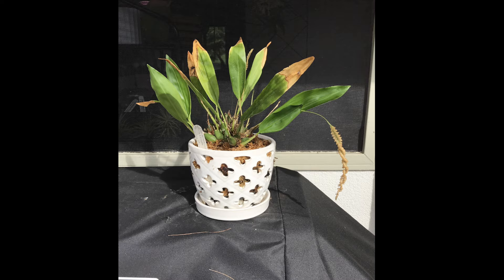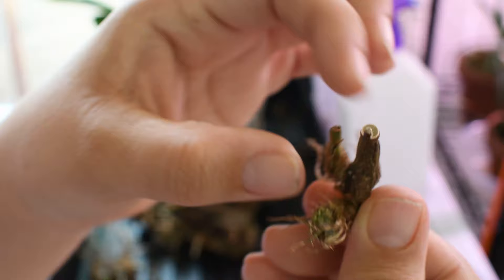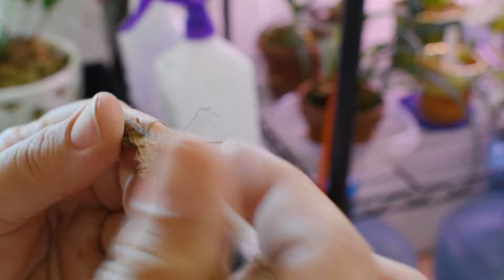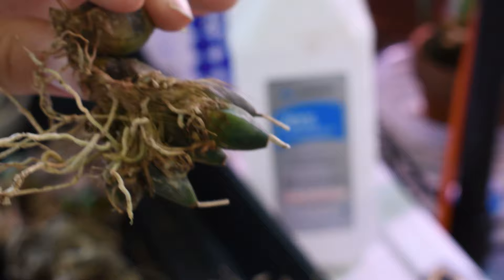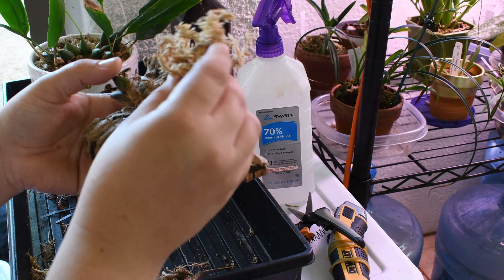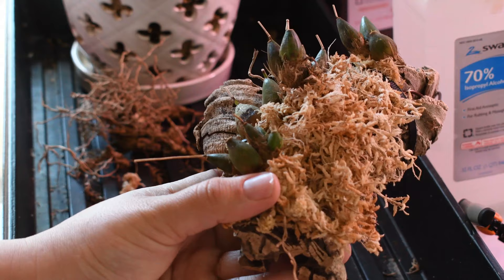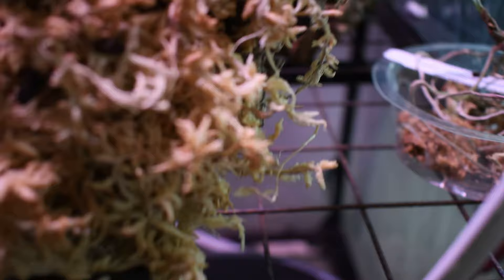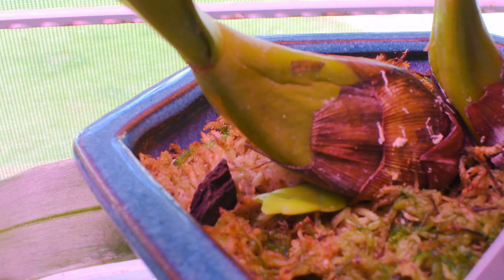Episode 21: Troubleshooting Dendrochilum bicallosum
Episode 21: Taking action, perhaps a little to late, on my dendrochilum bicallosum.  Browning bulbs, softening, rotting! can it be saved? Plus: surprise growth on Epigeneium treacherianum